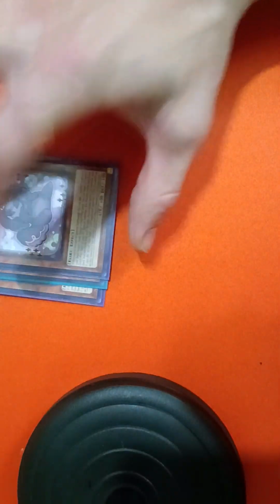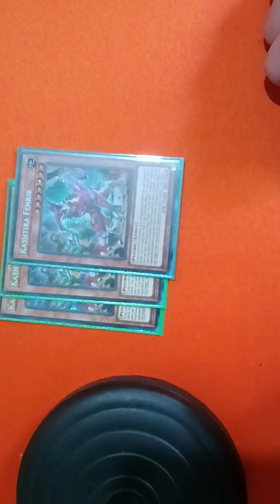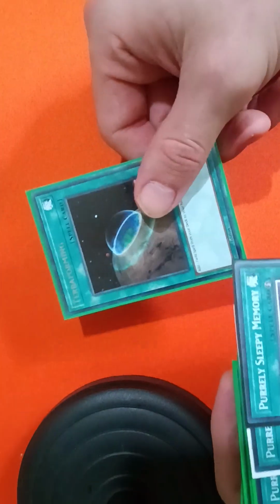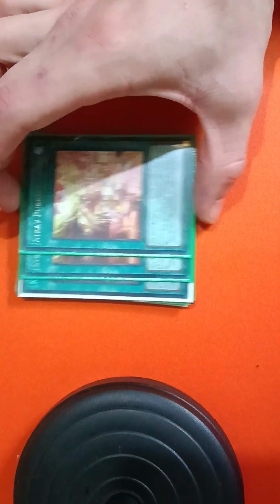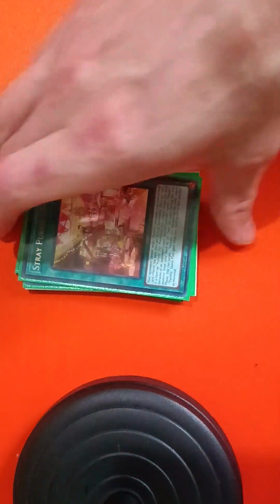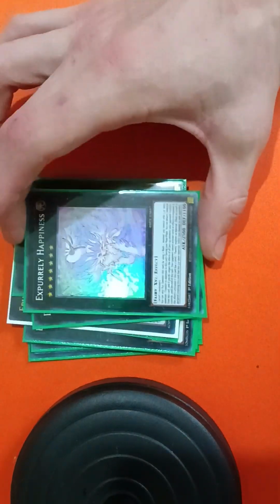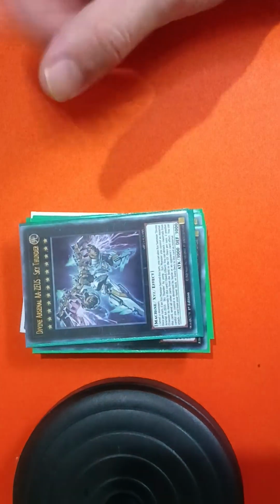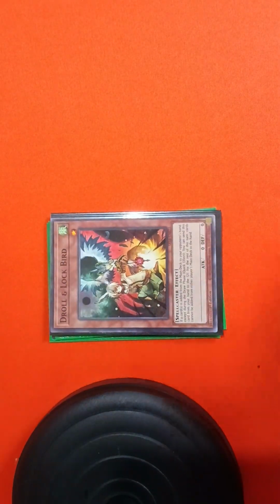Purrely deck profile best budget deck barrels of fun